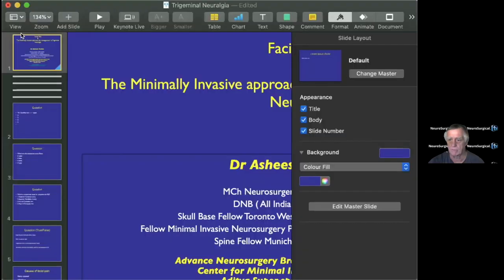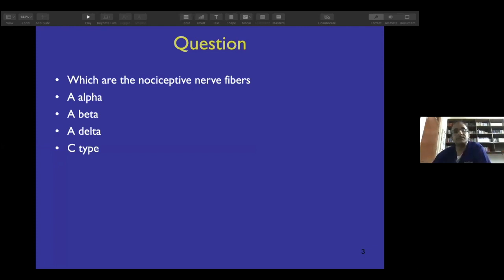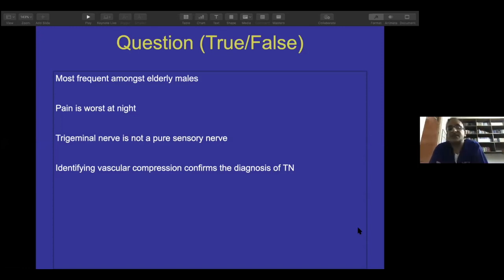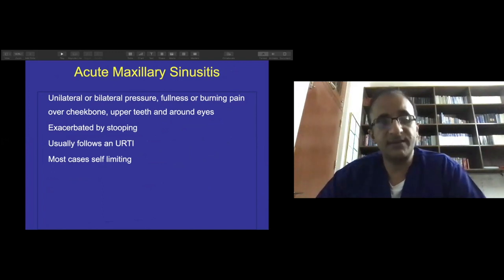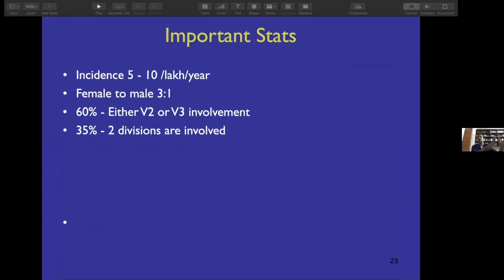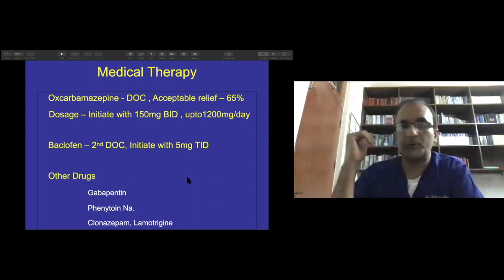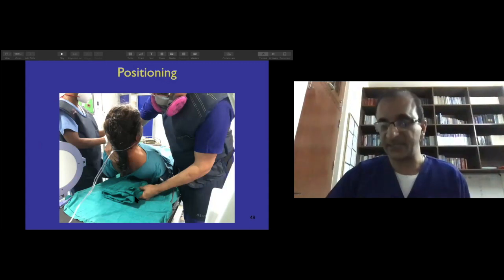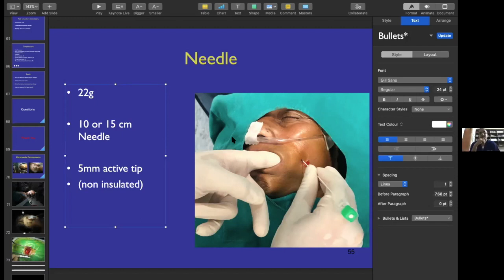Understanding Trigeminal Neuralgia and it's Minimally Invasive Management - Part 1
This video is about Understanding Trigeminal Neuralgia and it's Minimally Invasive Management - Part 1